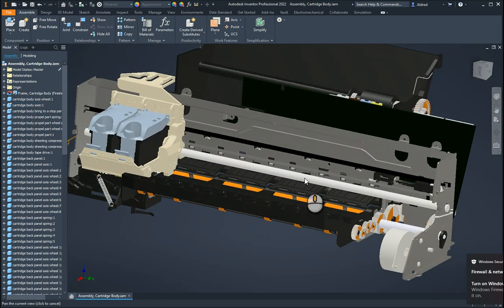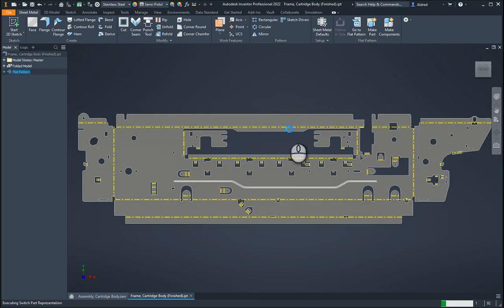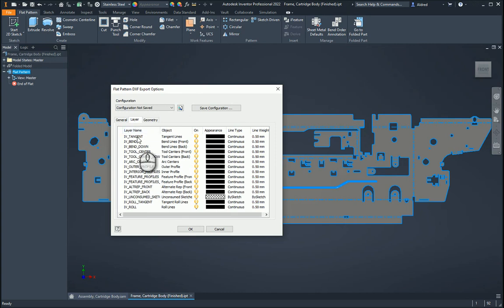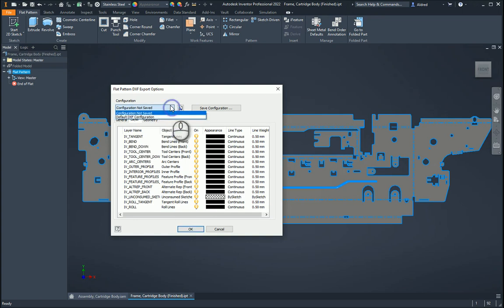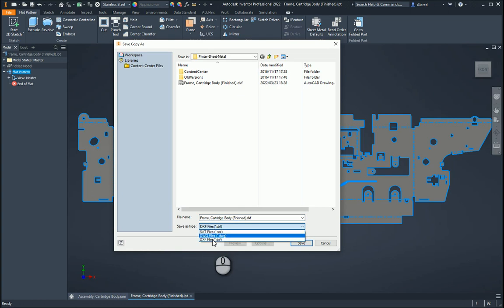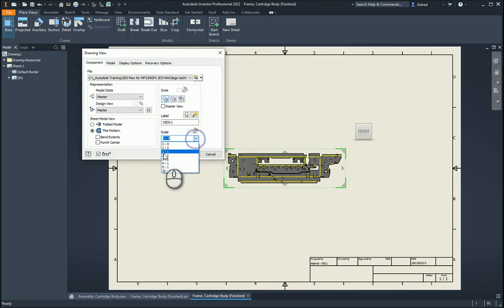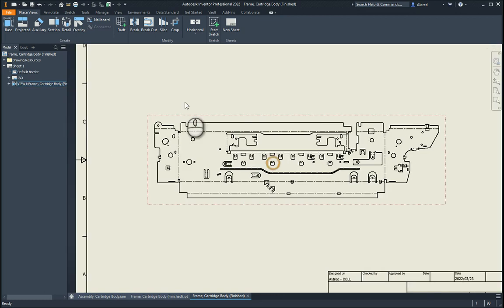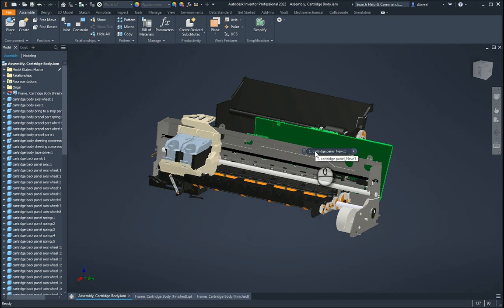Export Inventor sheetmetal component to PDF, STEP and DXF